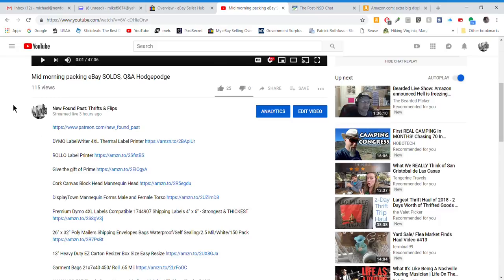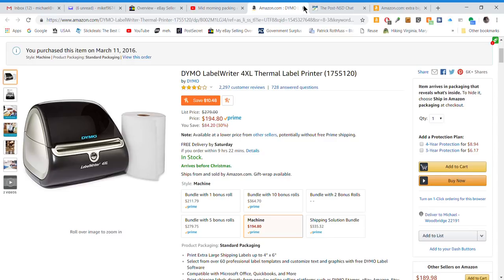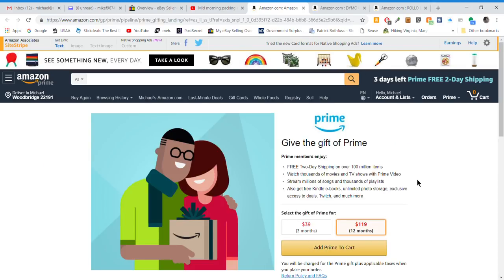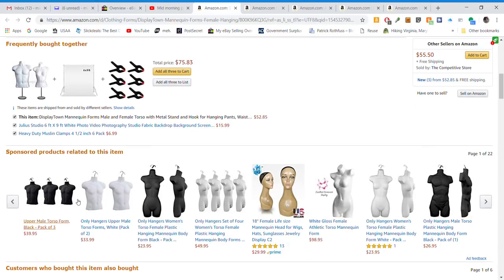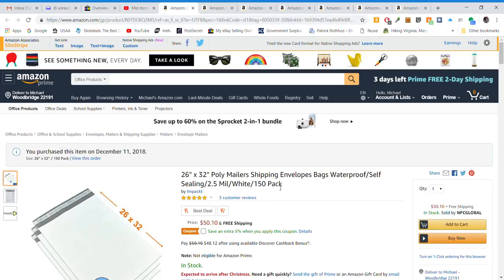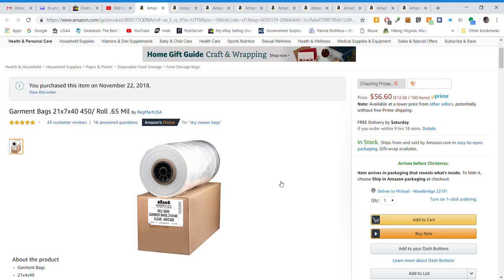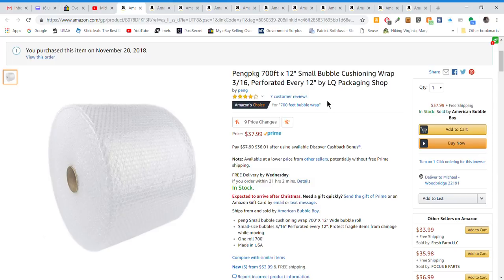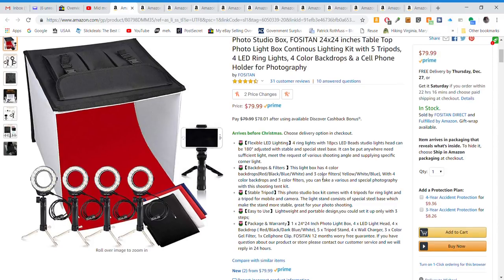Last minute Christmas gifts for the ebay Amazon Poshmark Picker Thrifter Flipper in your life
26" x 32" Poly Mailers Shipping Envelopes Bags Waterproof/Self Sealing/2.5 Mil/White/150 Pack

13" Heavy Duty EZ Carton Resizer Box Size Easy Resize

700ft x 12" Small Bubble Cushioning Wrap 3/16

143 Pieces Zipper Repair Kit Zipper Replacement Zipper Rescue Kit with Zipper Install Pliers for Bags, Jackets, Tents, Luggage, Sleeping Bag